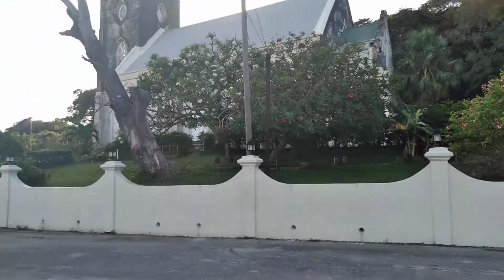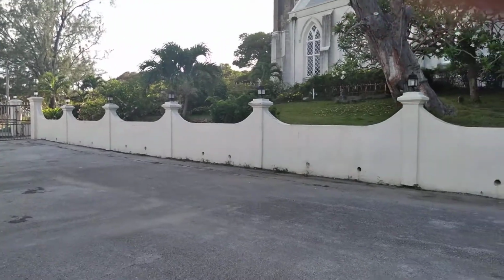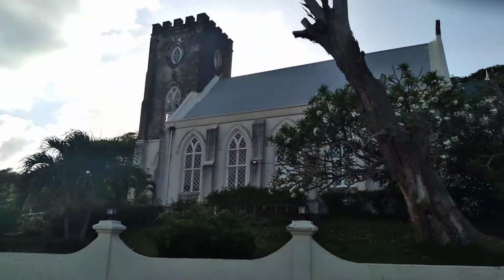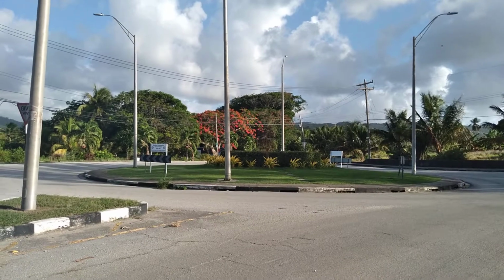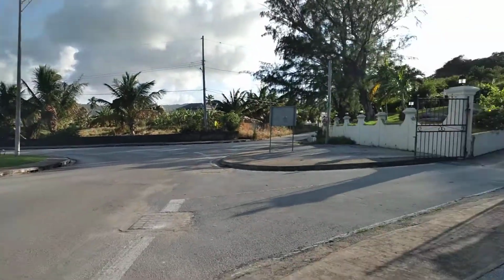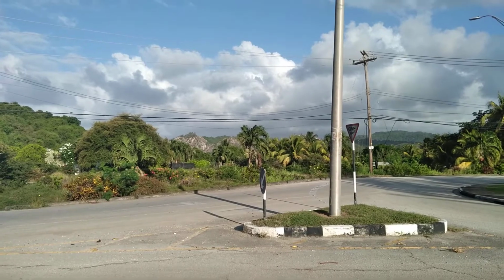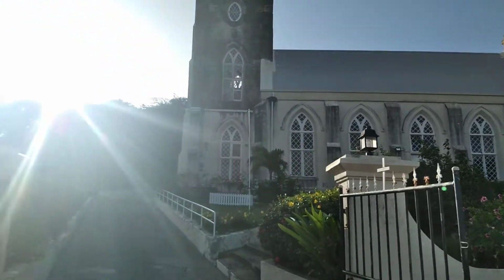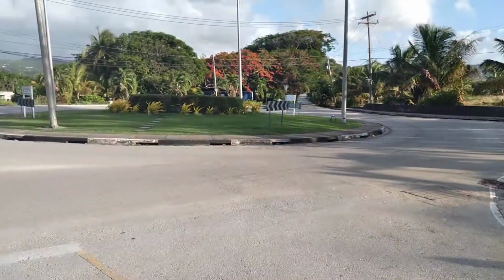A Walk Around St. Andrew Parish Church in Barbados🇧🇧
This is a Walk Around St. Andrew Parish Church in Barbados